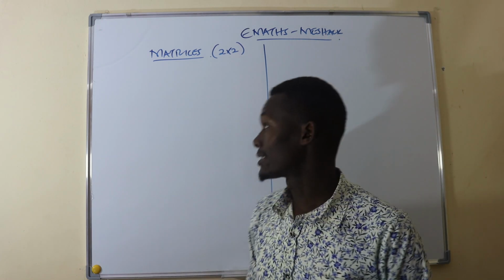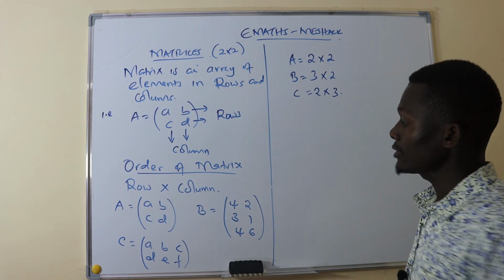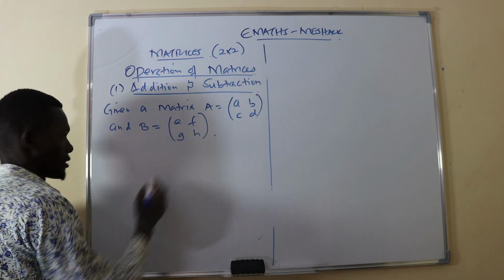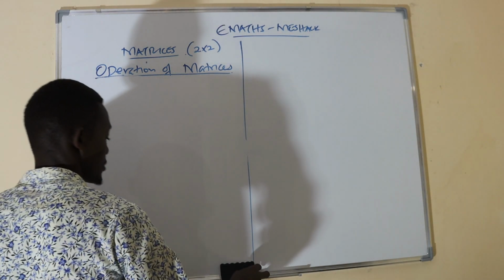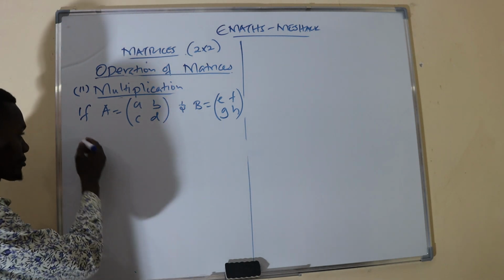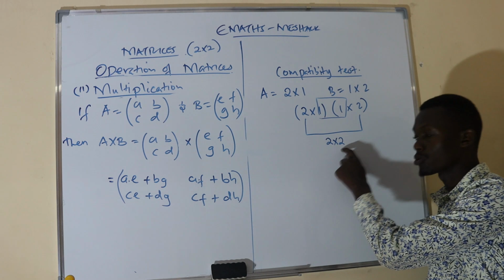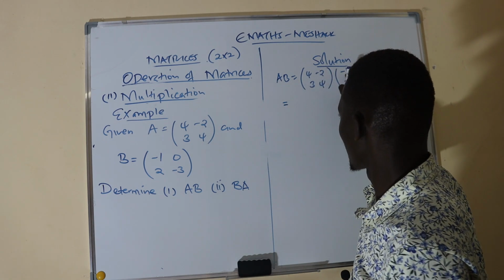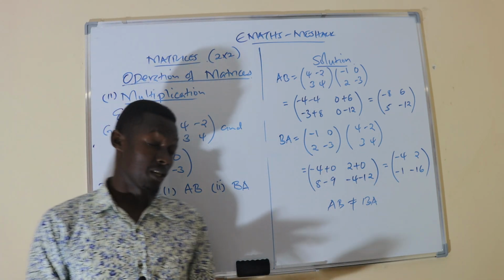MATRICES 2*2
in this video we check 2*2 matrices,,,introduction and operation